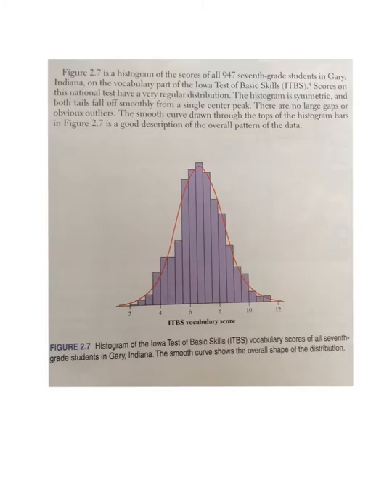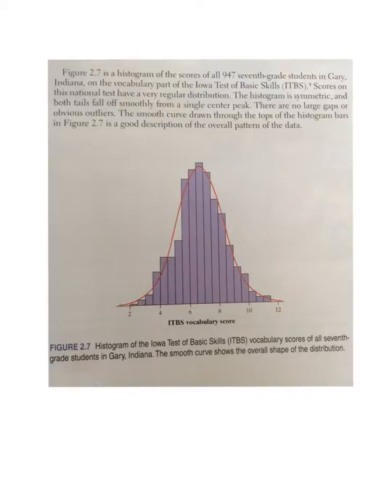AP STATS density curve 68-95-99.7 rule pg99